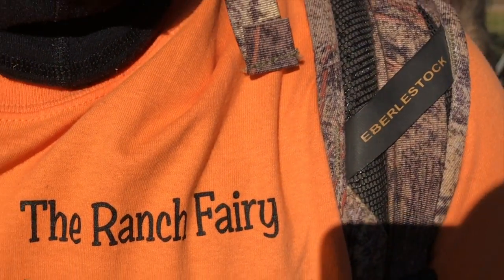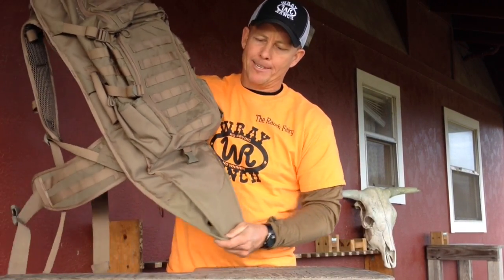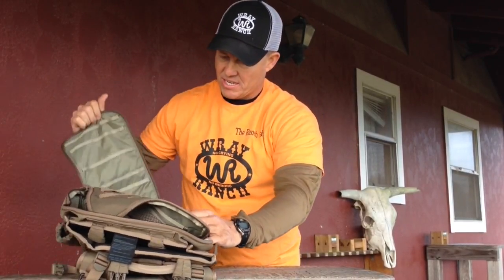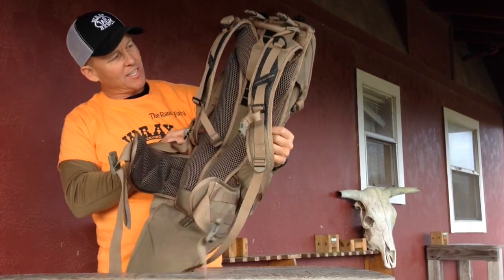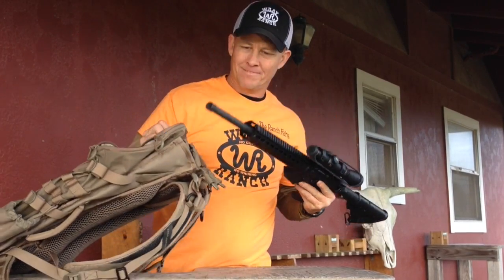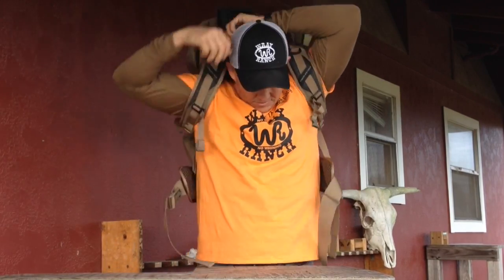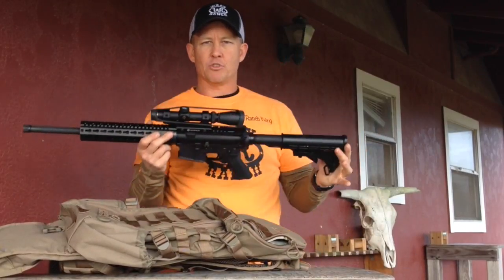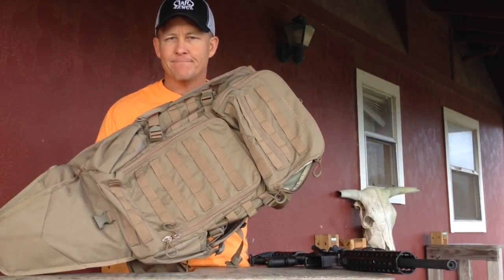Eberlestock X 3 Low Drag Review | Ranch Fairy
Bug out pack, range bag, and hunting pack.  If you use a tactical weapon, Eberlestock X3 Packs are great.